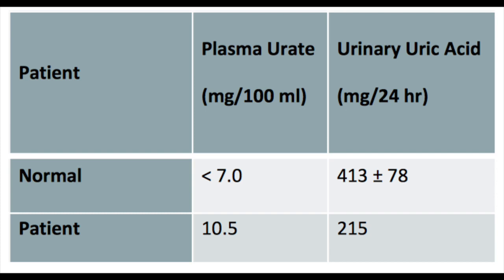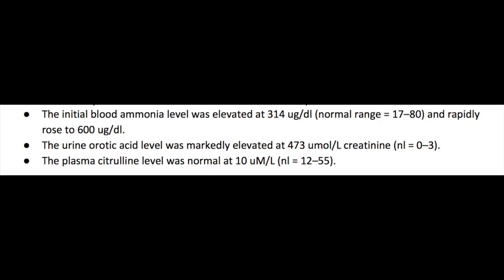Case connections 4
This video is about Case connections 4